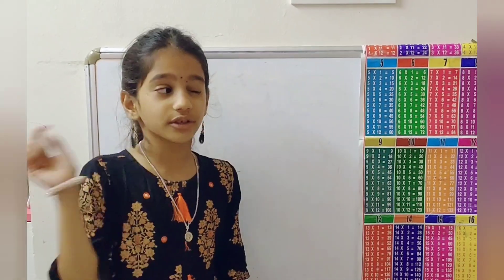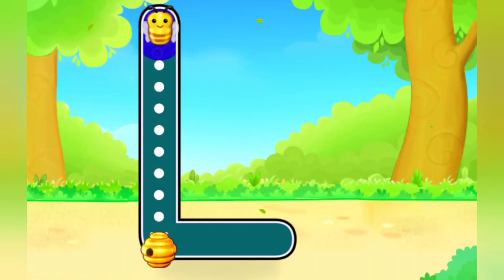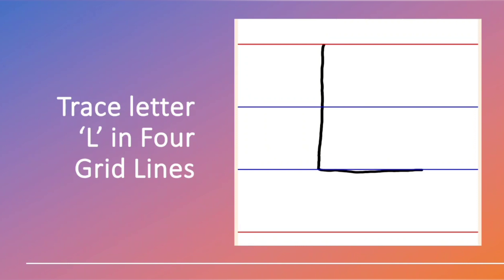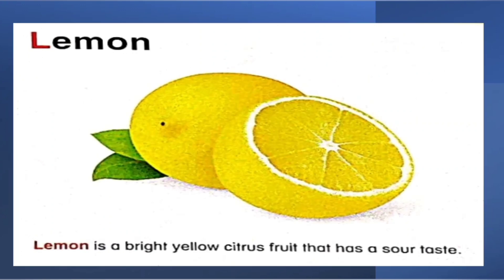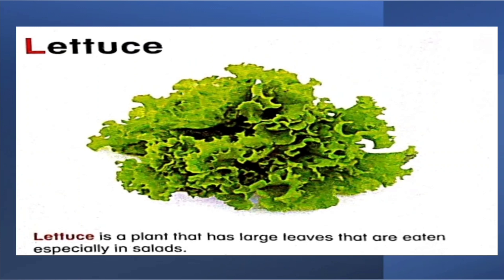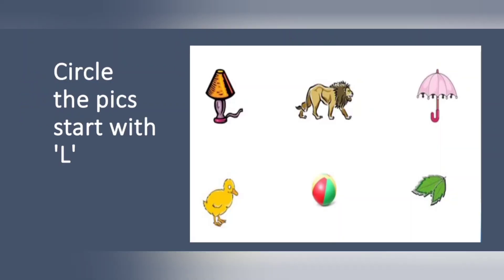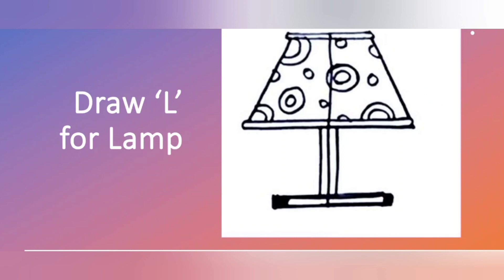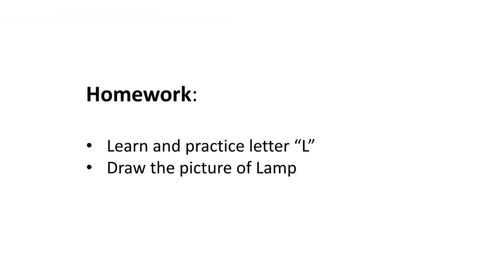E - LKG - Day40 - Learn Alphabet capital L